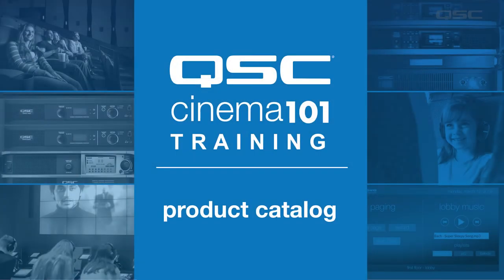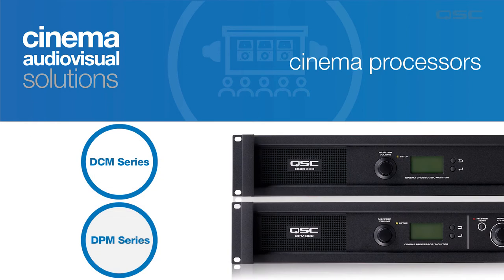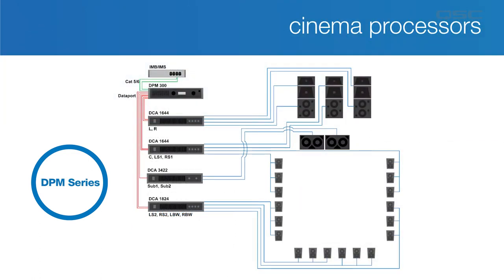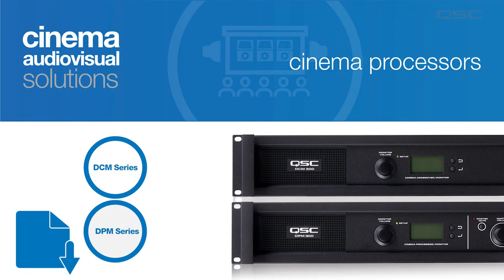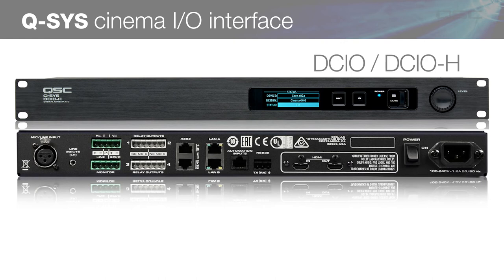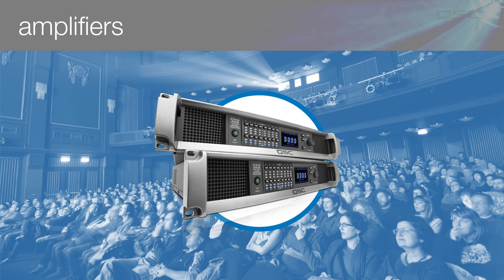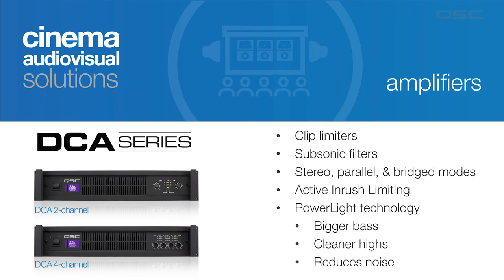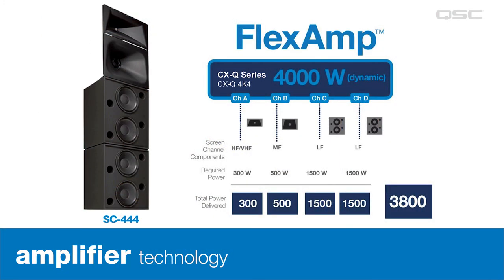Cinema 101 Training: Product Catalog - Part 1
Discover QSC's processor and amplifier offerings for cinema including Q-SYS.